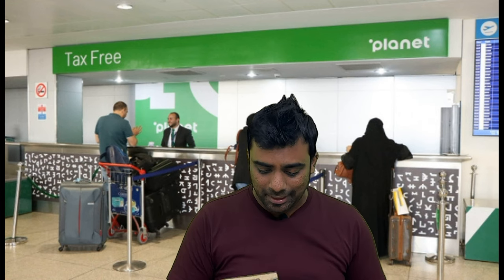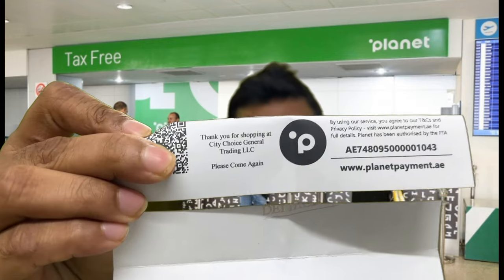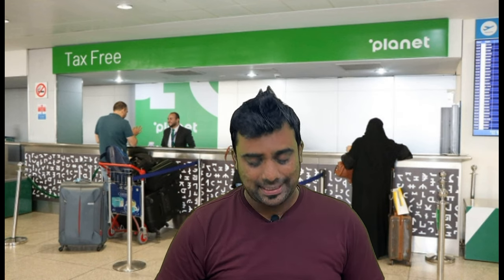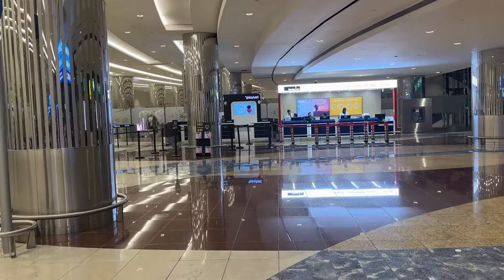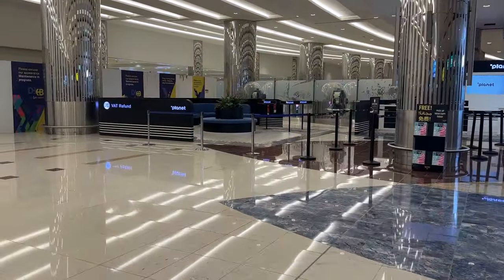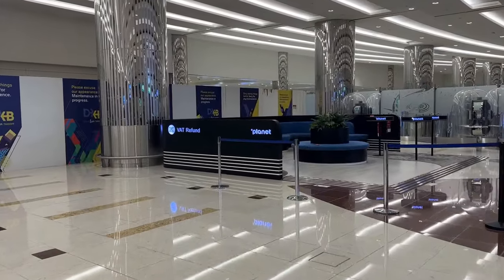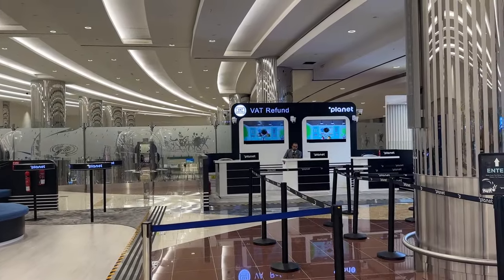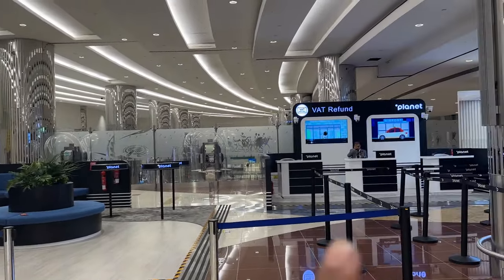iPhone 15 pro || VAT Refund at DUBAI Airport || How to get vat refund at Dubai Airport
If you're a tourist exploring Dubai, you may qualify for a Value Added Tax (VAT) reimbursement on your purchases made within the UAE, under the following conditions:

You must be a non-resident of the UAE.
You need to be at least 18 years old.
You shouldn't be part of the airline crew you're flying with.
The goods you've bought must be from retailers registered in the Tax Refund for Tourists Scheme.
Your departure from the UAE should occur within 90 days of your purchase alongside the items you've acquired.
To initiate your VAT refund process at Dubai International Airport, adhere to these steps:

Prior to checking in your luggage, head to the VAT Refund Office at the airport's Terminal 3 departure area. Present your purchases, original tax invoices, passport, and boarding pass.
The VAT Refund Officer will review your purchases and original tax invoices. They'll request your bank account details for direct refund processing. Alternatively, you can opt for a cash refund at specific counters within the airport.
Following the officer's verification of your documents, you'll receive a Tax Free tag to attach to your purchases. Keep these items with you, as Customs will inspect them upon your departure.
After clearing security, either visit designated cash refund counters or utilize self-service kiosks to complete the process and obtain your refund.
Please note that a minimum spend of AED 250 per tax invoice is required to qualify for a refund. Additionally, there's a daily per-person refund cap of AED 7,000. Lastly, a 4.8% handling fee, based on the refunded amount, is imposed by the tax refund operator.

Common VAT refund queries at Dubai airport:

Who qualifies for VAT refund at Dubai airport?
Tourists who aren't UAE residents, are over 18 years old, and have made purchases from retailers enrolled in the Tax Refund for Tourists Scheme can claim VAT refunds at Dubai airport.

What's the minimum purchase amount for VAT refund eligibility?
To qualify for a VAT refund, you must have spent at least AED 250 per tax invoice.

What's the maximum daily refund amount per person?
The highest daily refund amount per person is AED 7,000.

How long do I have to leave the country after my purchase to qualify for VAT refund?
To be eligible for VAT refund, you must exit the country within 90 days of purchasing the items.

What documents are required to claim a VAT refund?
To initiate a VAT refund, present your purchases, original tax invoices, passport, and boarding pass to the VAT Refund Office at the airport.

How can I receive my VAT refund?
You can choose to receive your VAT refund either through direct bank transfer or in cash at specific counters within the airport.

Is there a handling fee for VAT refund?
Yes, a handling fee of 4.8% of the refunded amount is charged by the tax refund operator.